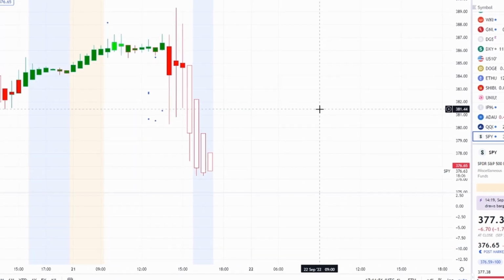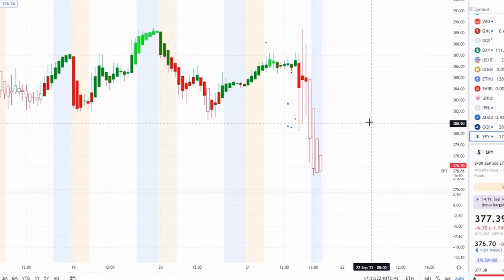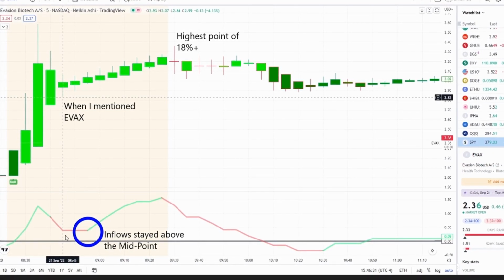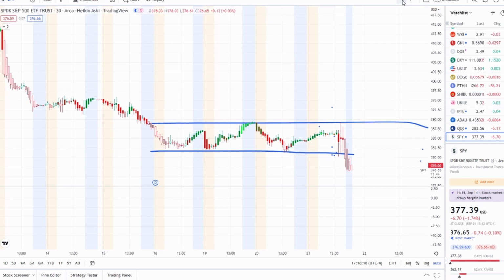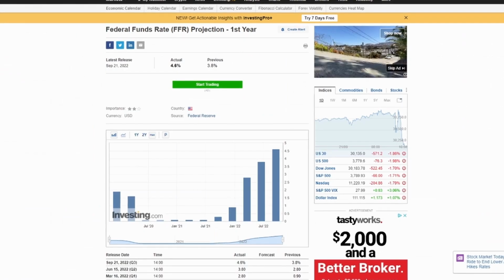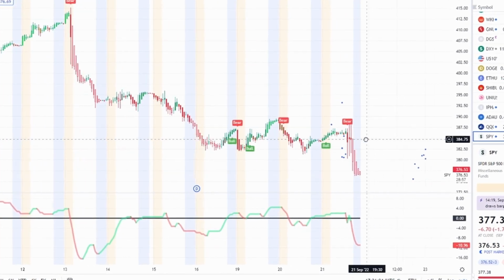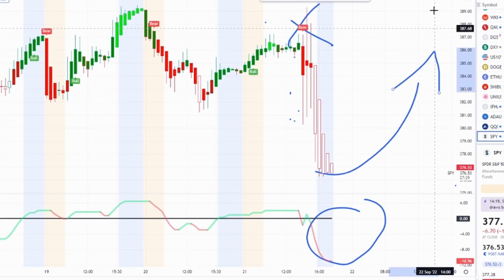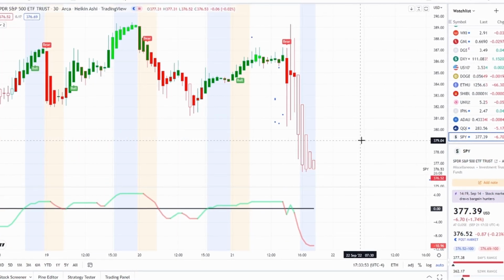🚨 URGENT! STOCK MARKET CRASH (UPDATE) 🔥FED JUST BEGAN NEW DISASTER! (SPY, QQQ) 📉 (SEPTEMBER 2022)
🚨 URGENT! STOCK MARKET CRASH (UPDATE) THIS IS BIG! | IS THE RUN OVER?! 📉 (AUGUST 2022)

🚨 URGENT! STOCK MARKET CRASH (UPDATE) THIS IS BIG

🚨 BBBY INSANITY INCOMING 🔥 BBBY STOCK IS THE RUN OVER?! 📉